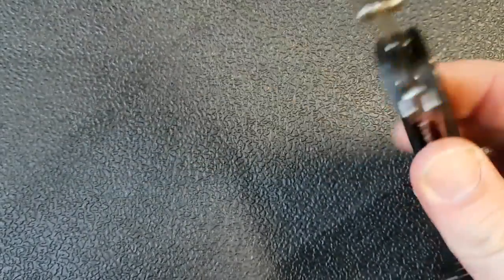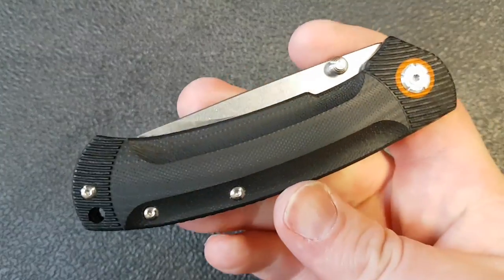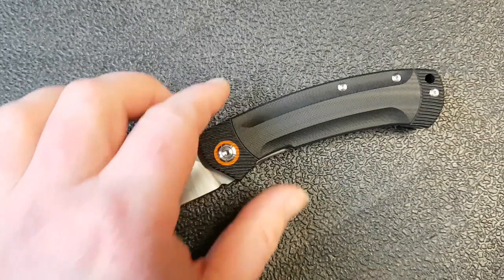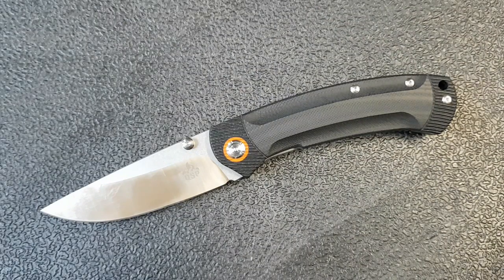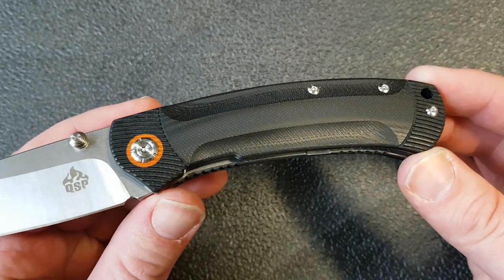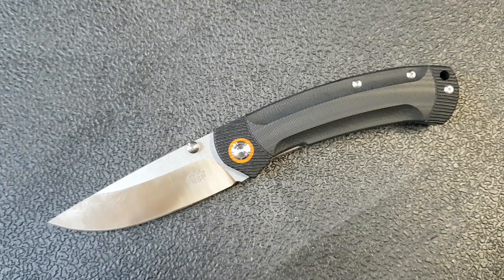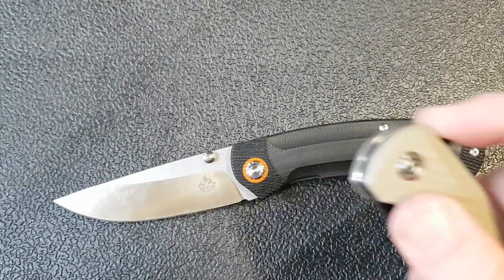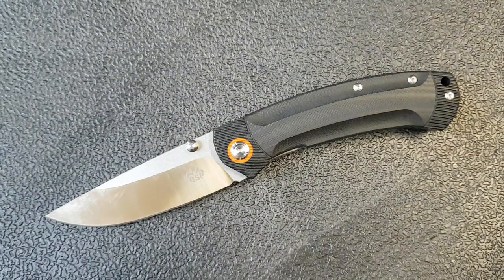QSP Copperhead Full Review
One of the new QSP models for 2019